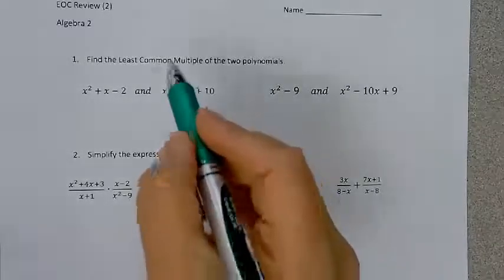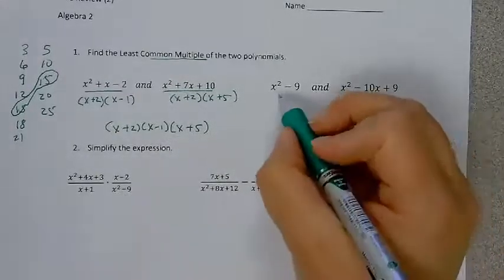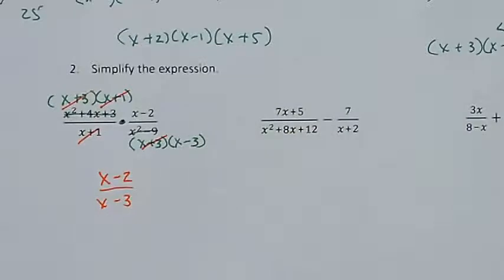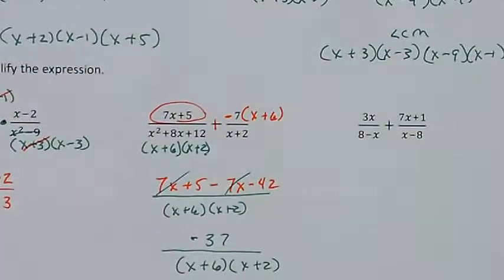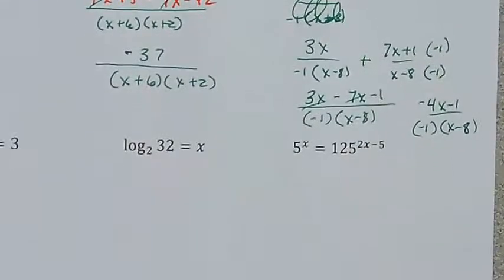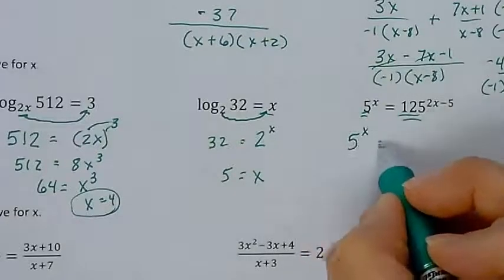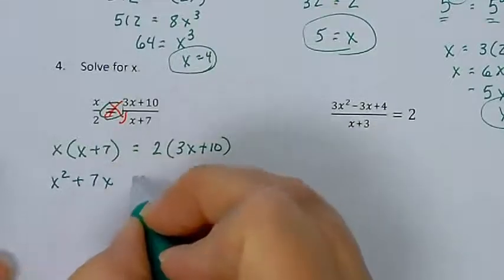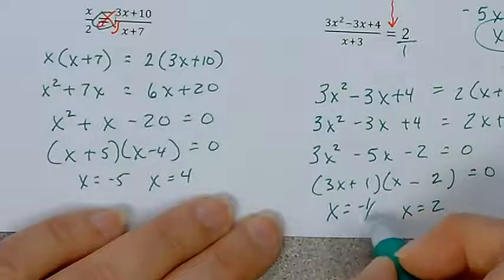EOC REV 2 1